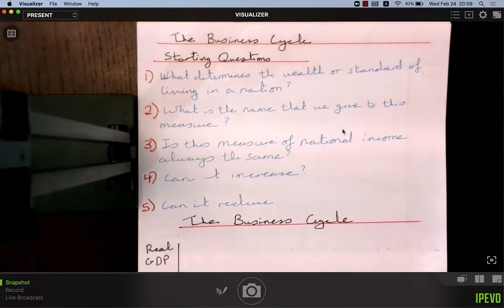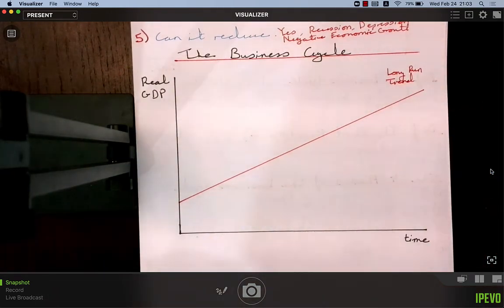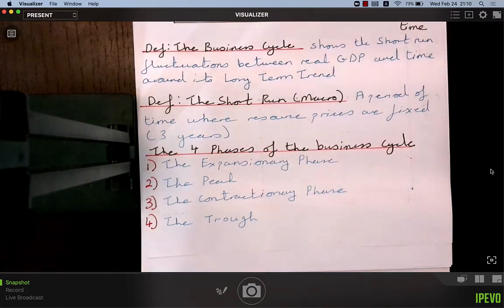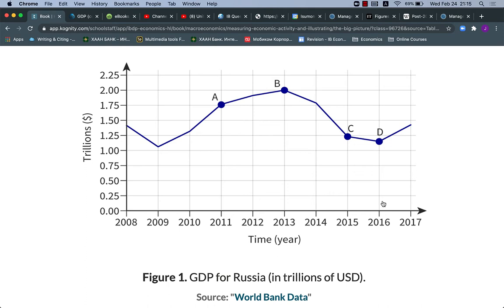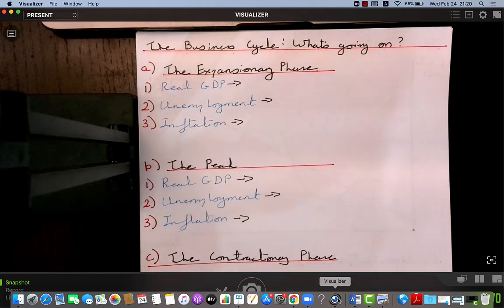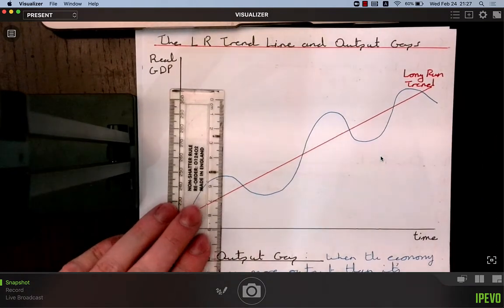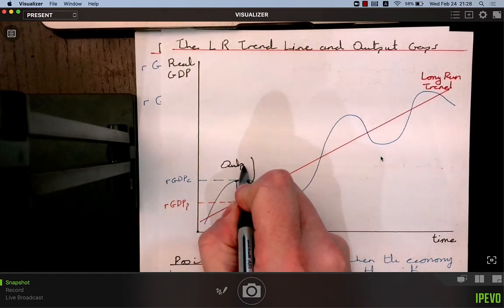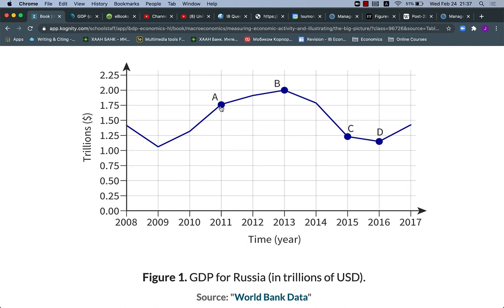The Business Cycle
In this video we analyse the Business Cycle. We define it, examine it's different phases and give real world examples. We discuss potential output, output gaps and the distinction between a fall in Real GDP and a fall in Real GDP Growth